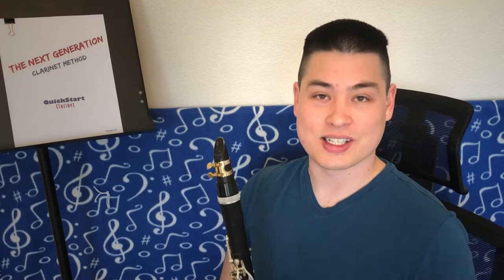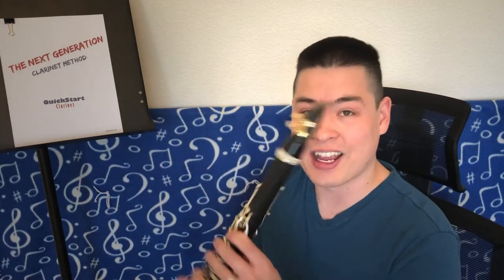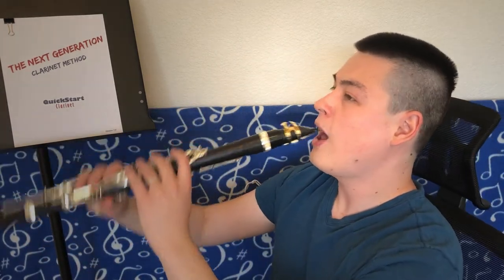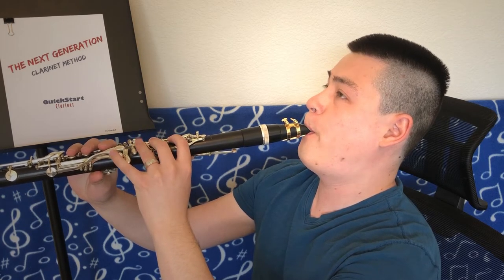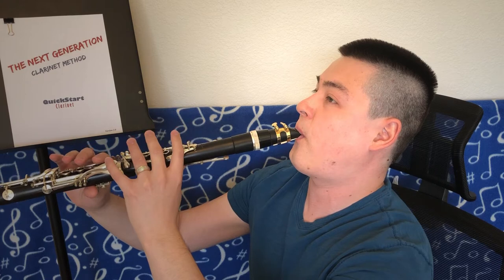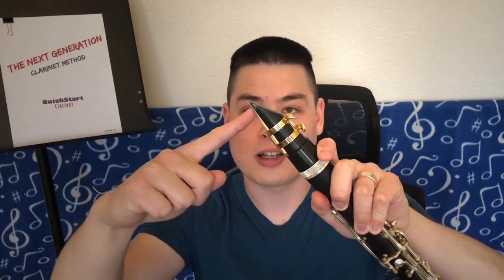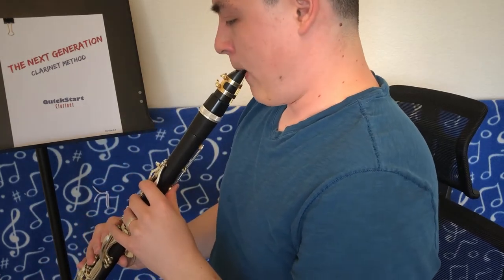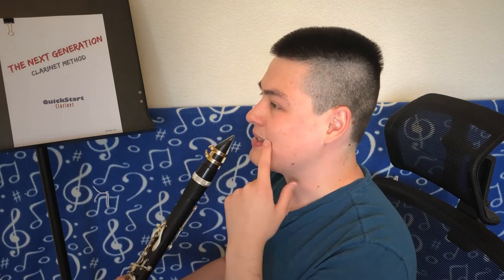One Easy Way to Ruin a Great Embouchure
If you have never thought of this before, it may be a game changer for your sound quality!

Learn more about getting FREE access to the QuickStart Clarinet Member's Area that has all of my favorite clarinet handouts!